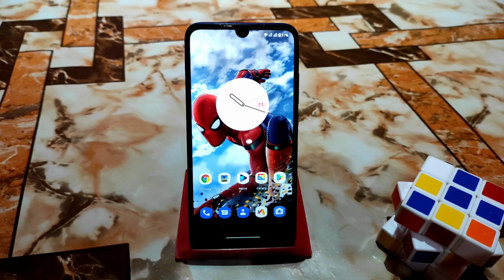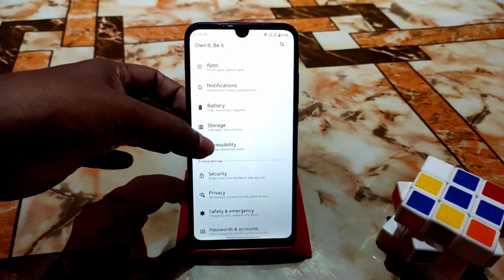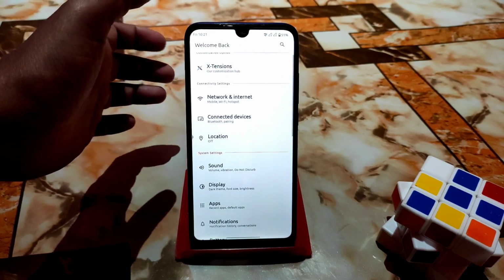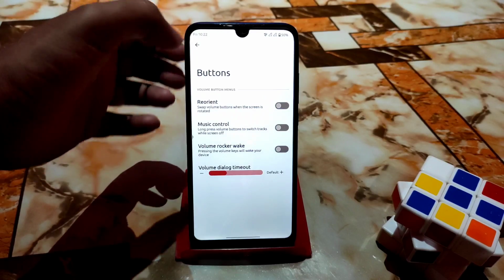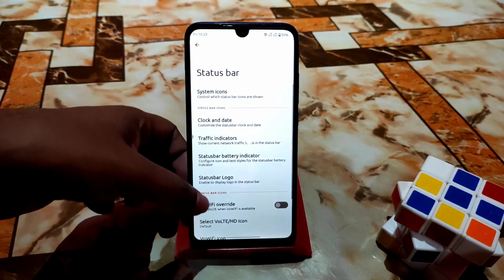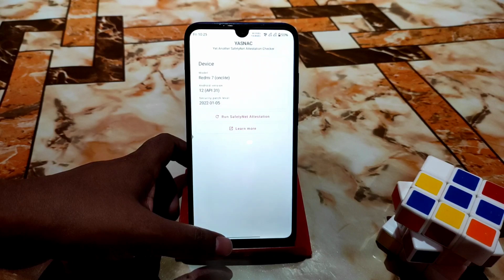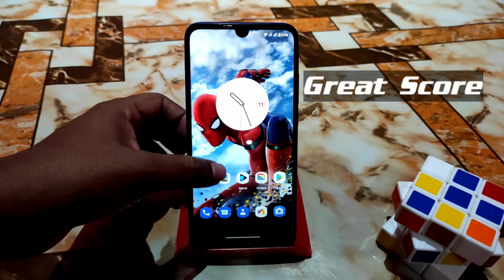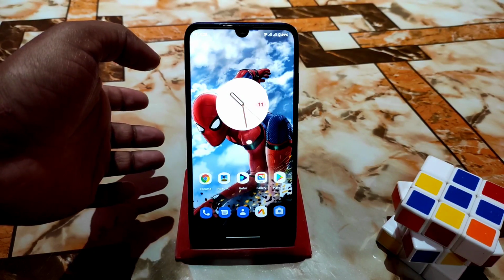MSM Xtended Android 12 For Redmi 7/Y3|Huge Customization|Another Best Custom Rom For Redmi 7|Review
Credit : mrtechnostart
Recent Videos